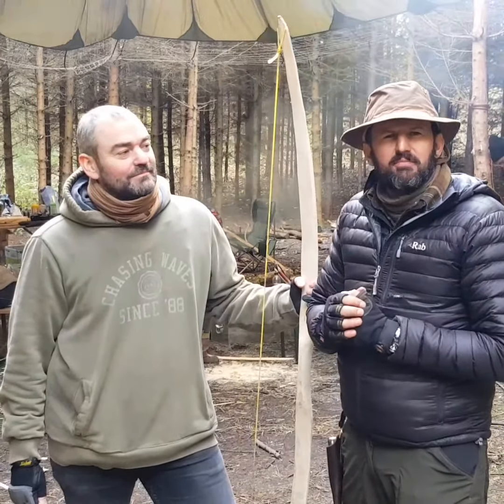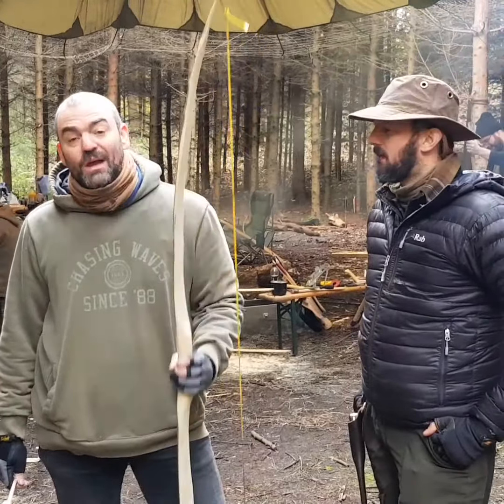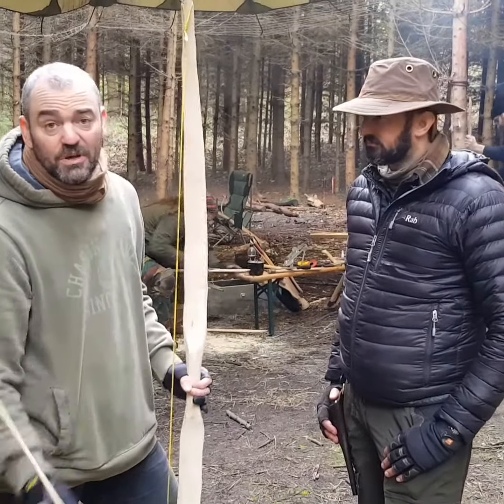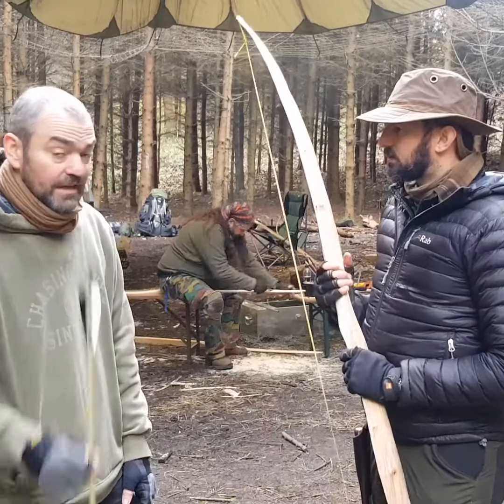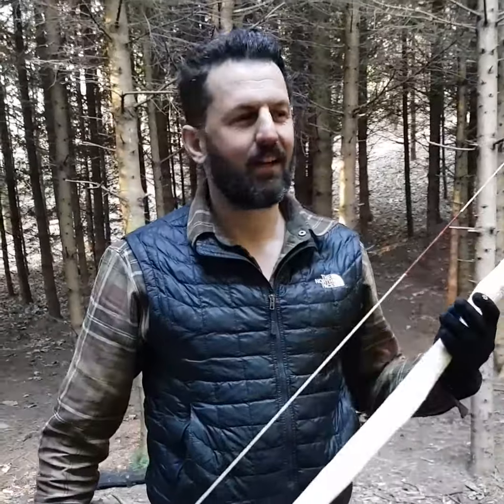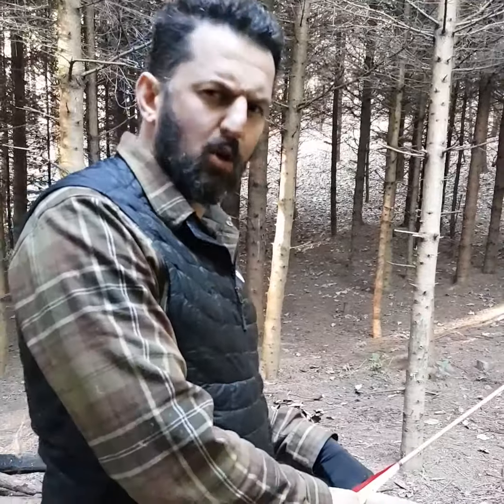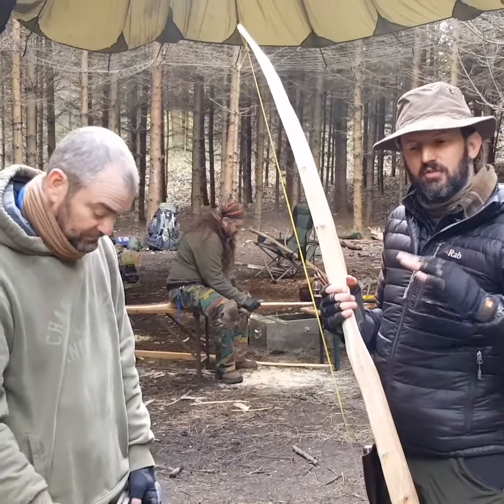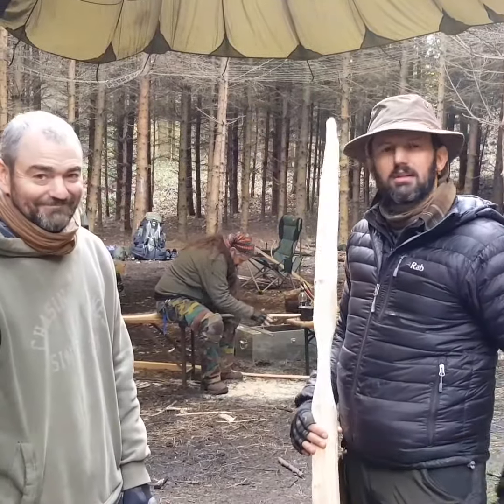Primal Bowyer Course. (Make your own Bow and Arrow.)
Want to learn how to make a Bow and arrow?

Our Primal Bowyer course will run over 2 days giving you the theory, the history, and the skills into making this historical piece of weaponry. Whether it was used for warfare, ceremonial or hunting purposes the bow has played an important part in our history. Join us as we welcome Matthew Courtney – Jones from Cambridge longbows a professional Bowyer who will pass on his skills to help you make your own seasoned Bow and arrows. Come and learn the skills and make your own fully functioning working bow then try your bow out on our archery range.